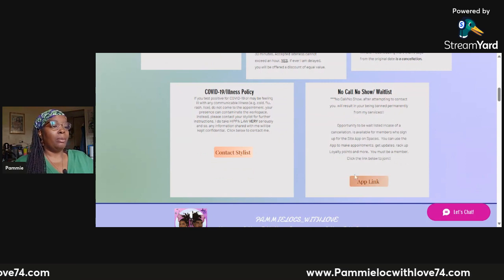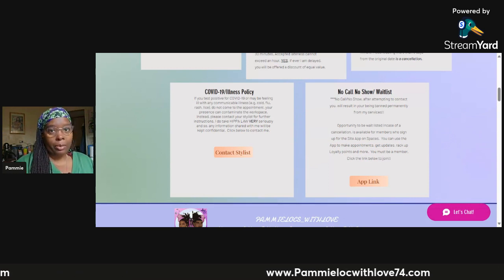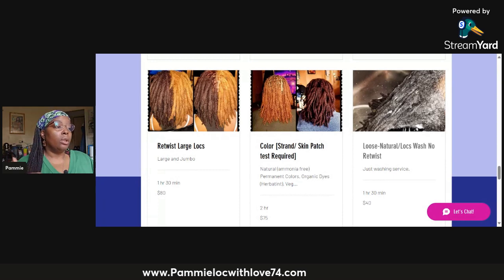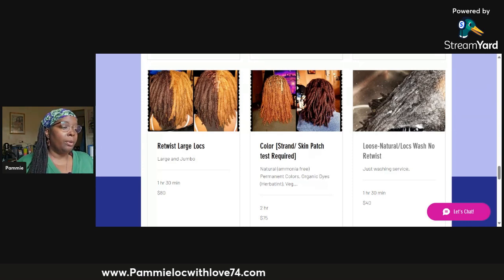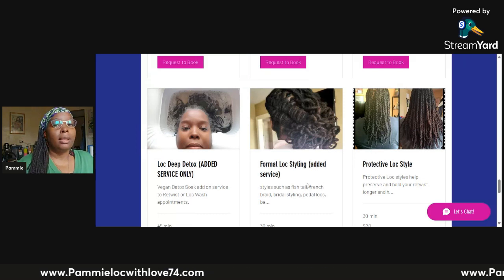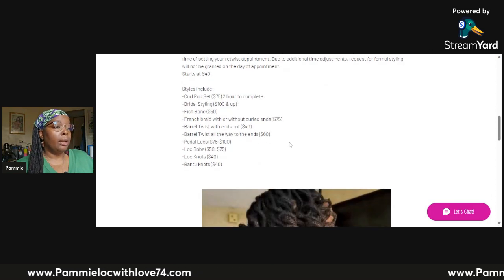Navigational Tour of PLWL Website Service Page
Breaking down the navigation, I am taking you to the Service/Booking page to show you how to navigate and see all the details and descriptions to the services as well to answer some common questions I get about my availability and the services I provide.